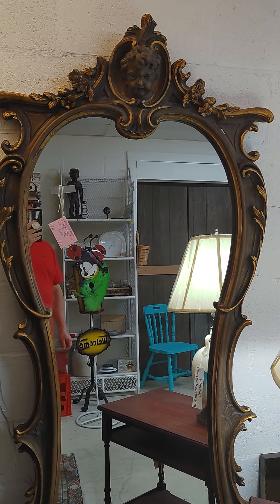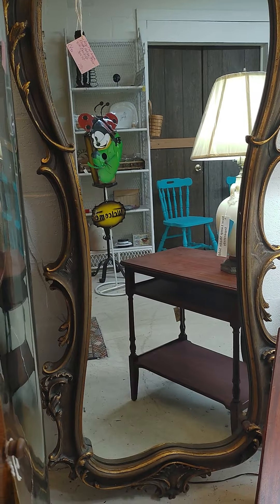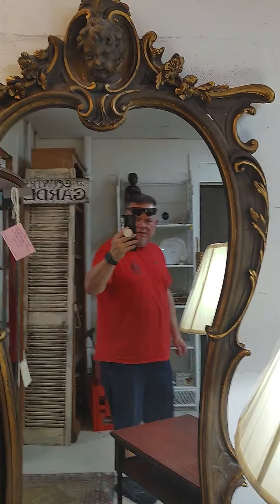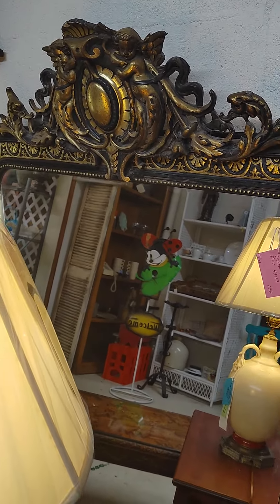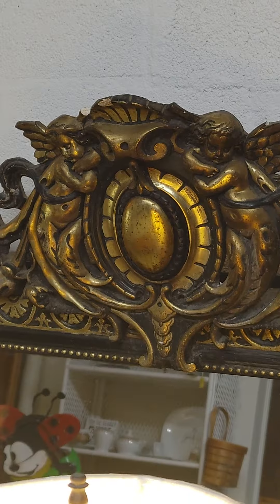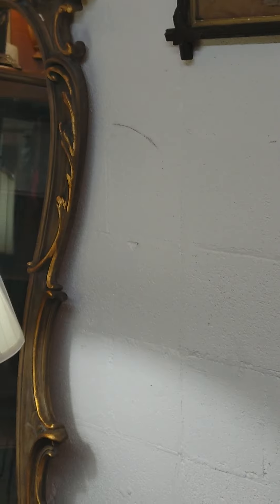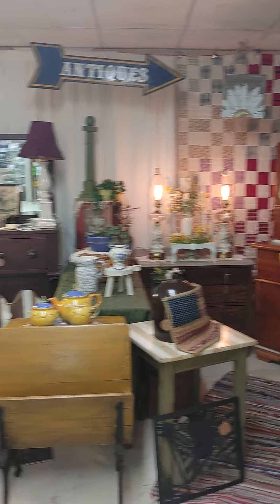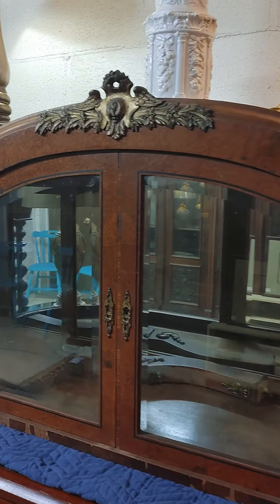Amazing Victorian Mirror!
One of the most amazing Victorian Mirrors I have ever seen. Oodles antiques Pensacola Florida.